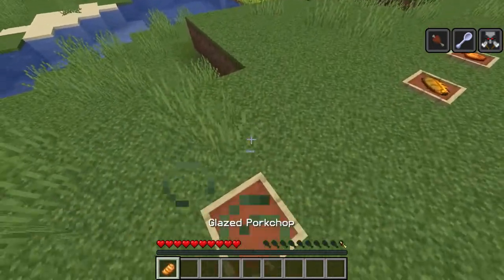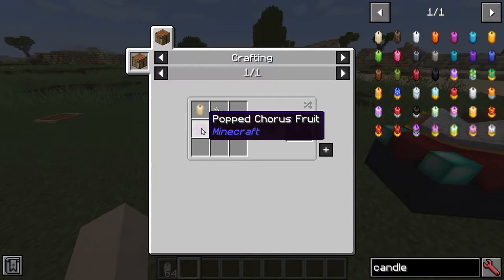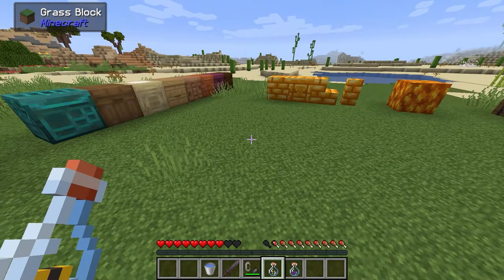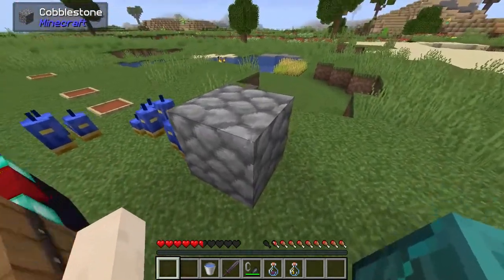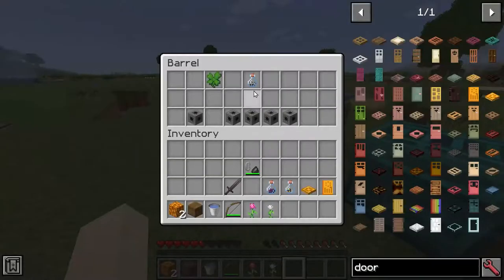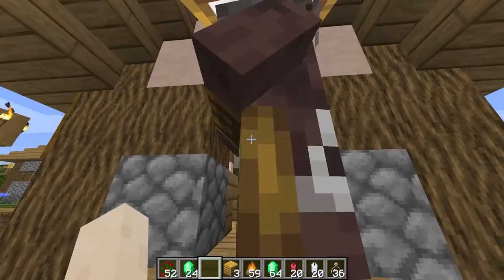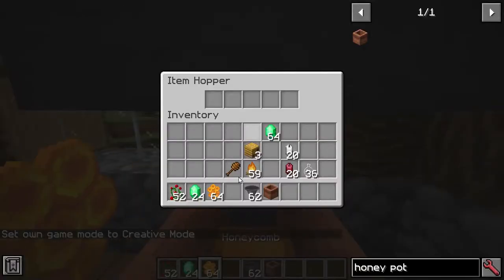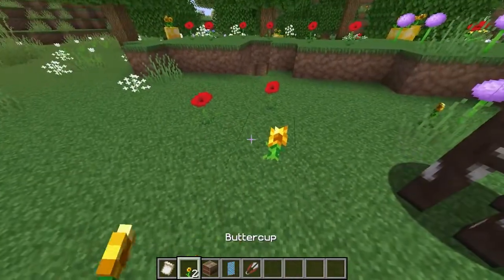Buzzier Bees Mod Spotlight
1.16.5 Forge version